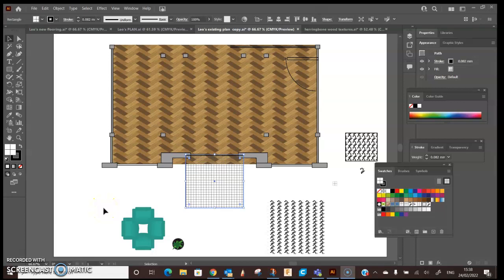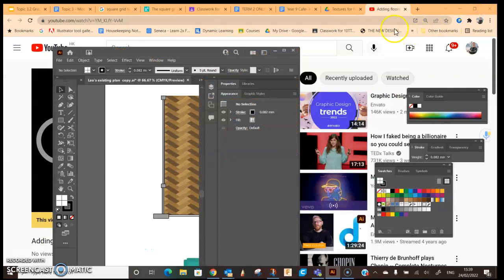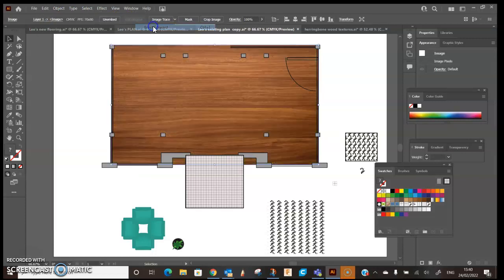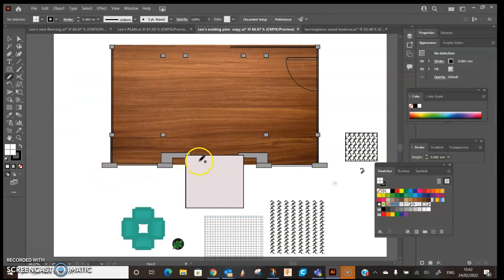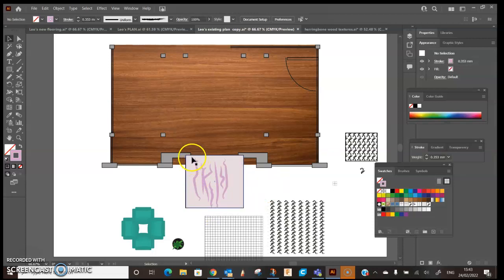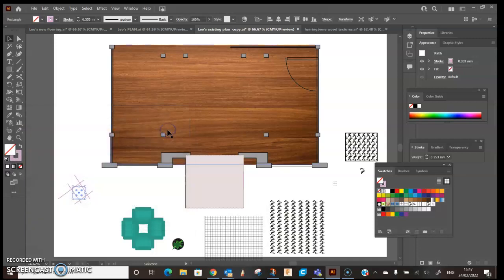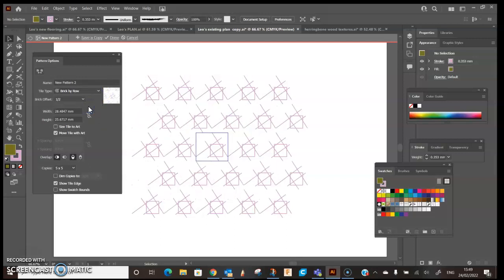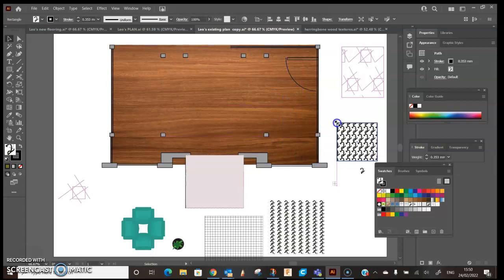Cafe Flooring 2